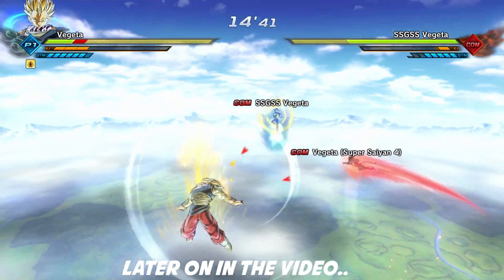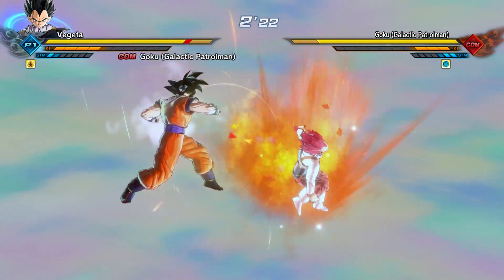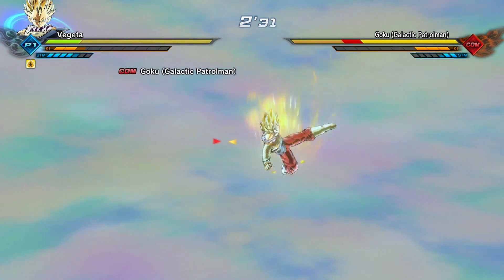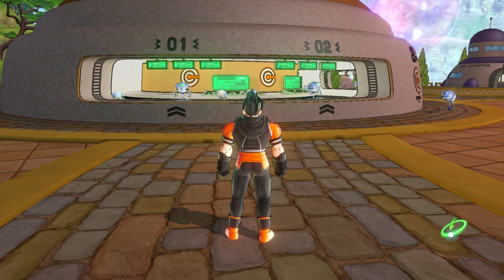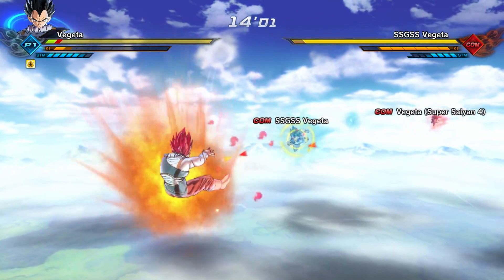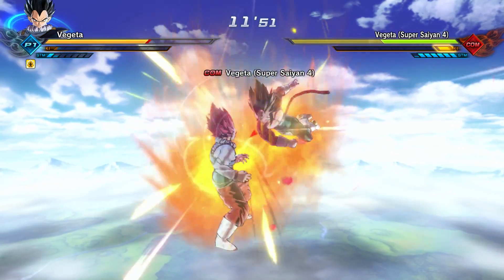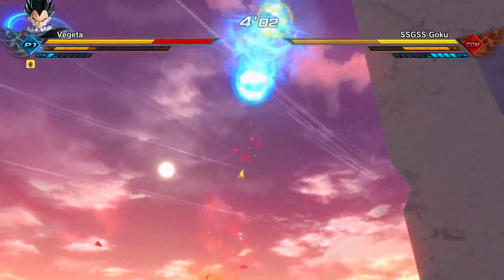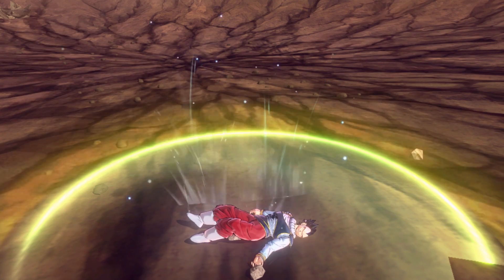This Moro YARDRAT Vegeta Has 5 TRANSFORMATIONS With CUSTOM SKILLS! Xenoverse 2 Mods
Title: This Moro YARDRAT Vegeta Has 5 TRANSFORMATIONS With CUSTOM SKILLS! Xenoverse 2 Mods

This is Vegeta from the Moro arc with all of his transformations, super saiyan vegeta, super saiyan 2 vegeta, super saiyan god, super saiyan blue and super saiyan blue evolution!

►Steam: iVoltGaming
►PSN: iVoltGamingYT